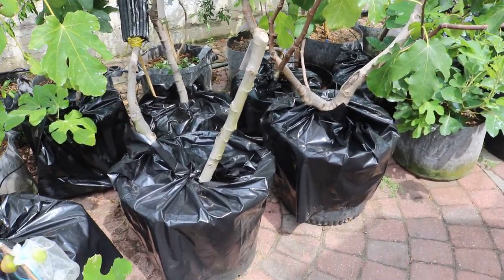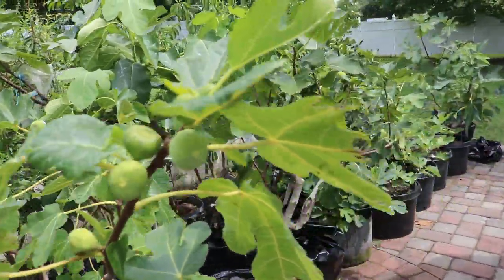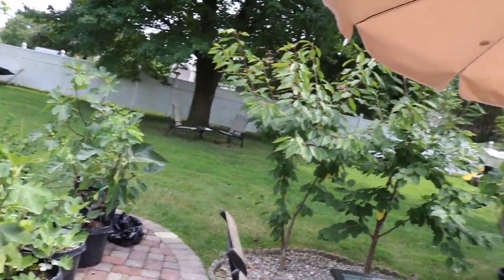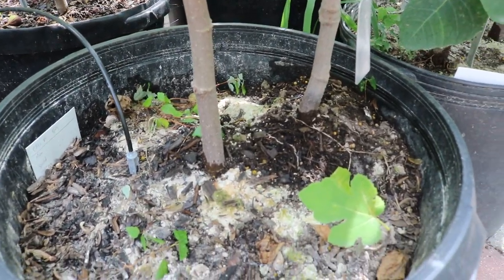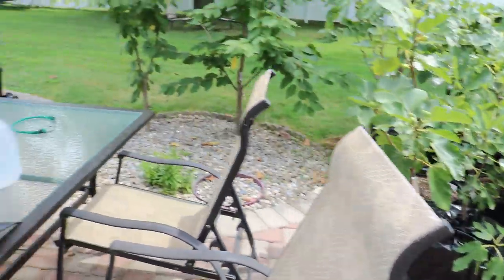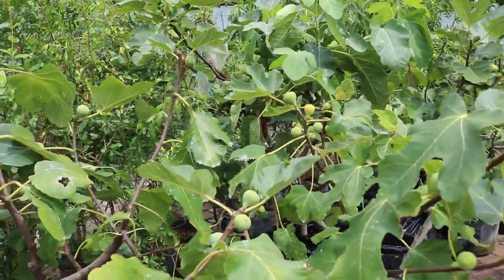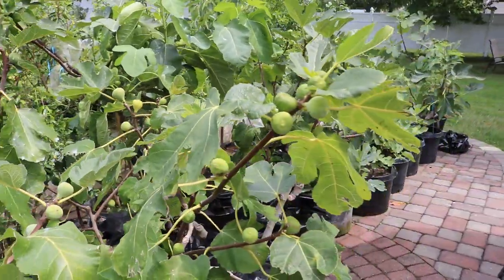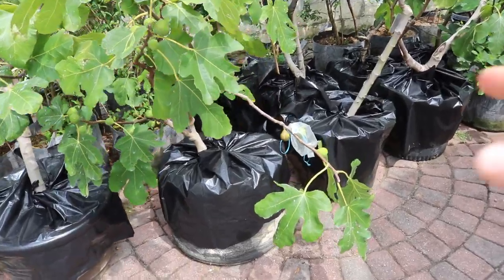Keeping the Water Out of the Figs!